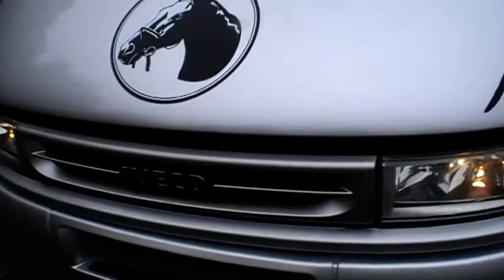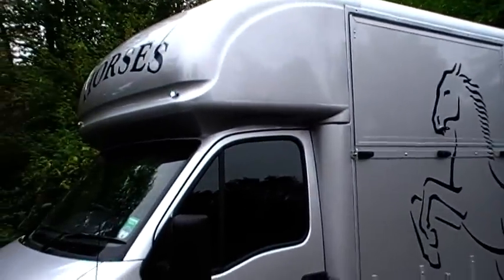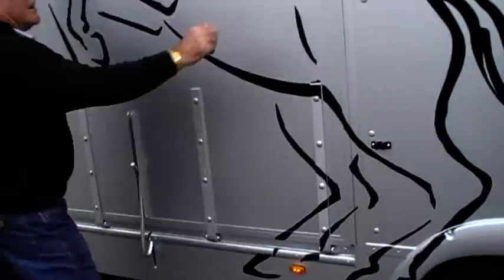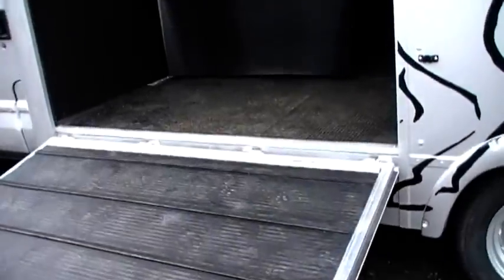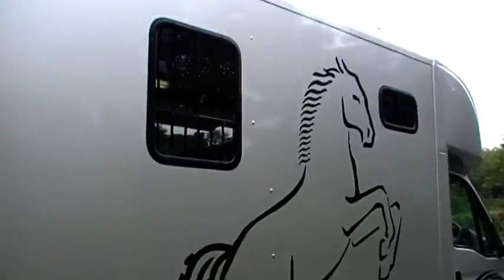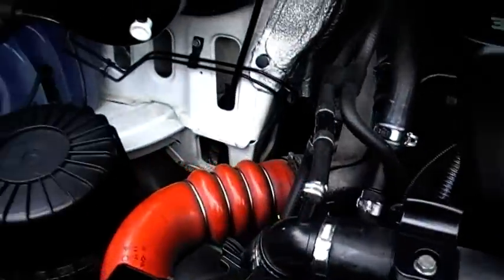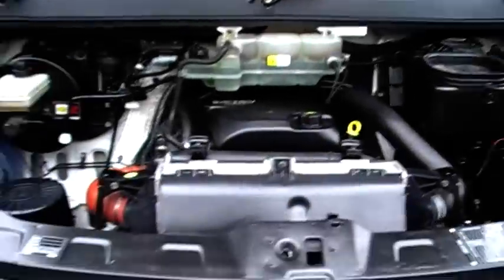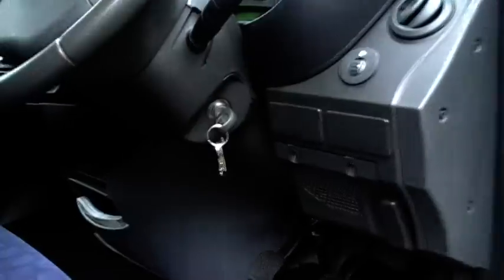Horse Box For Sale which will comfortably take two horses. Brand new Box fitted to a quality chassis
FOR SALE This is a brand new horsebox fitted to a cab which is a 3 litre engine with only 40,000 miles on the clock.
Roger has been creating these bespoke horse boxes for around 10 years and has yet to have a complaint. All the vehicles come with 12 months warranty on the box as standard as well as 3 months warranty on the cab/ engine.
BAD LANGUAGE
while I welcome constructive comments, I will not tolerate foul language, swear words and any racist or other comments which may be deemed offensive to some people
If you make any such comments that comment will be removed and you will be reported to YouTube my channel is viewed by young and old alike, please bear this in mind.
Kind Regards, John OHanlon.